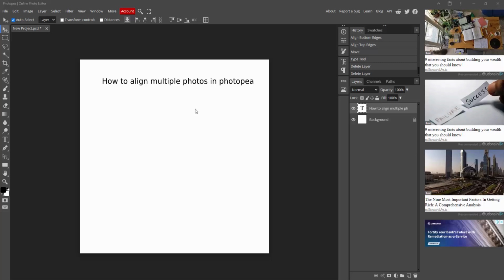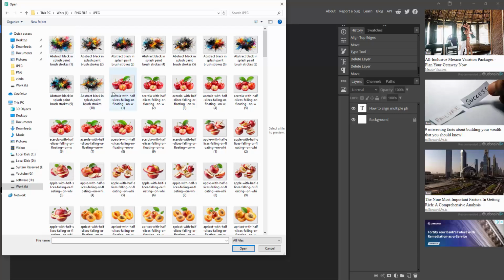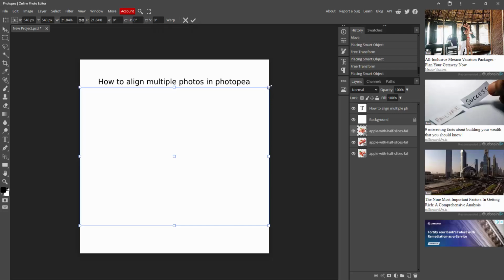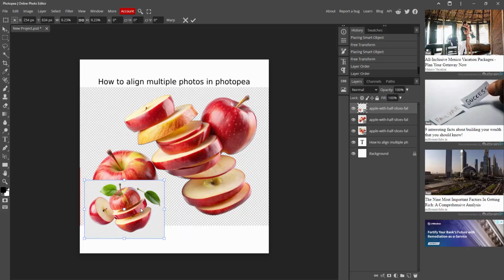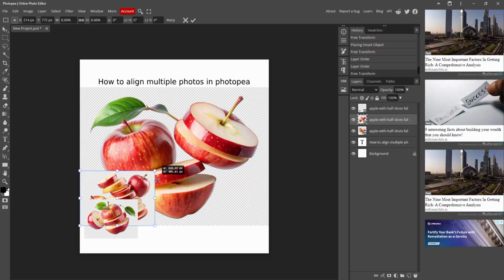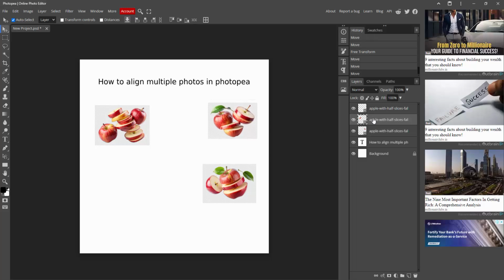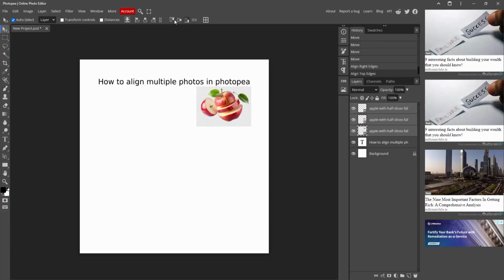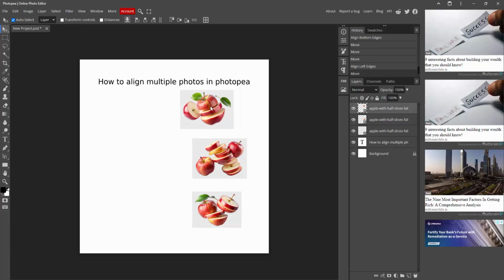How to align multiple photos in photopea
Assalamu Walaikum,
In this video I will show you, How to align multiple photos in photopea.  Let's get started.